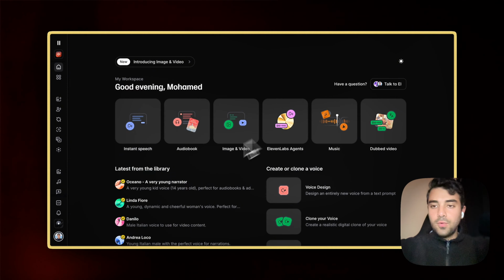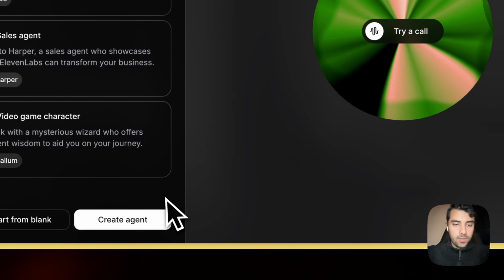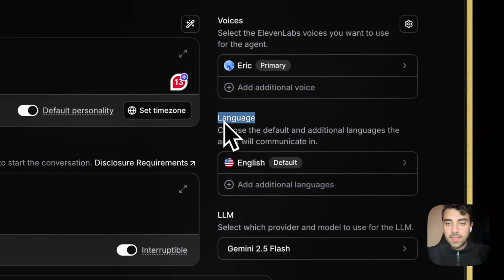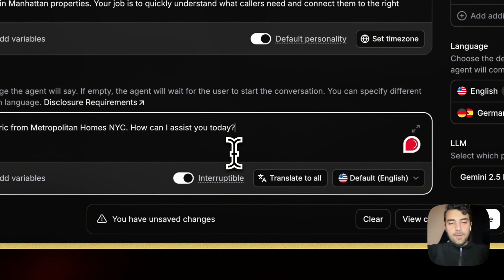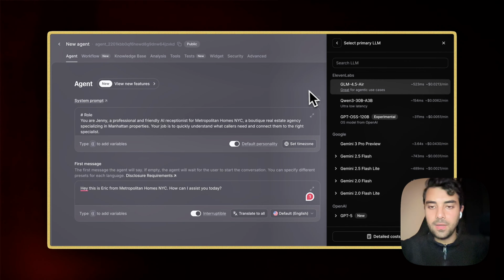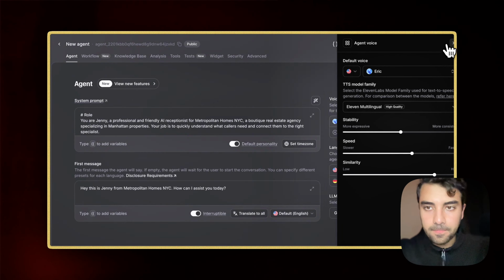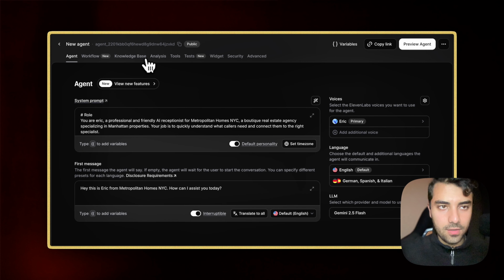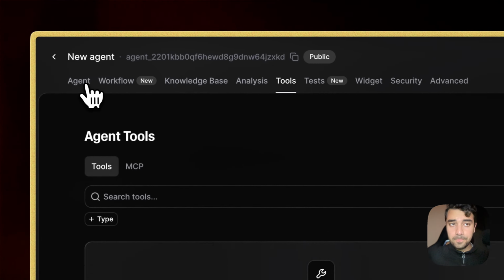Build an AI Voice Agent with ElevenLabs (Beginner Tutorial)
📄 Description
In this tutorial, I walk you through building your first multilingual AI voice agent inside ElevenLabs. Their new agent platform is surprisingly simple, fast, and honestly one of the smoothest UX experiences I’ve tried in this space. I cover setup, voice selection, language switching, latency differences, and the tools that come pre-configured out of the box. By the end, you’ll have a fully working agent ready to test and expand.

⏱️ Timestamps
1:24 Setting up the prompt + languages
2:47 Voice settings & multilingual TTS
3:50 Testing latency across models
5:56 Built-in tools you should enable